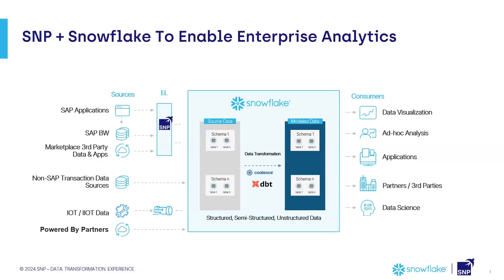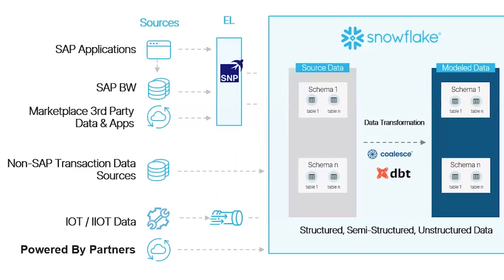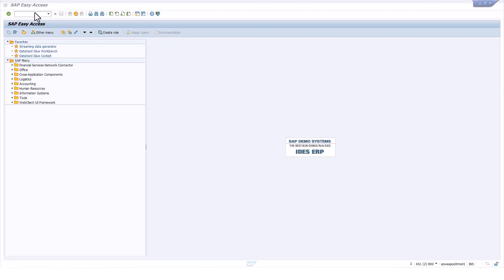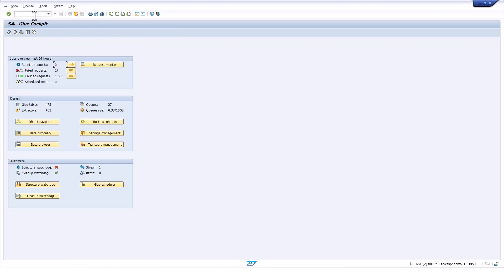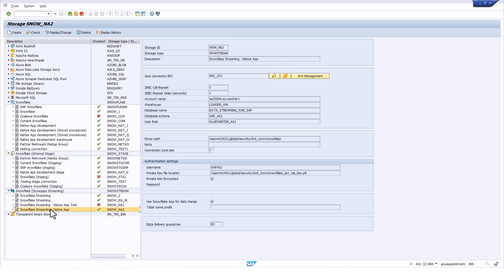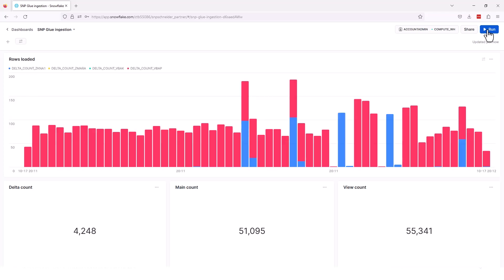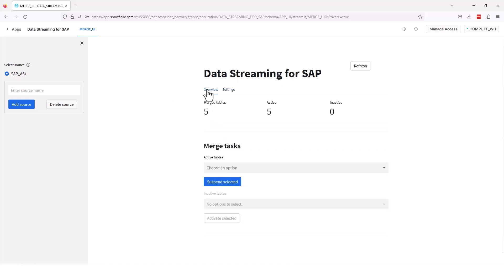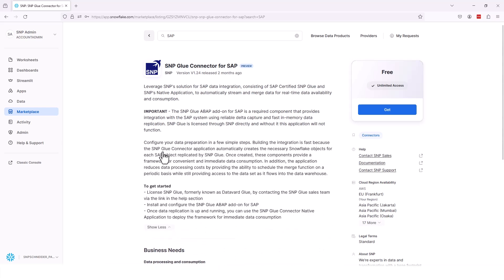Moving Data Into Snowflake From SAP NetWeaver Using SNP Glue Connector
Benjamin Deaver, Senior Solutions Architect at SNP Group, sits down with "Powered by Snowflake" host Felipe Hoffa to demonstrate the operation of SNP Glue Connector for SAP, a Snowflake Native Application. Its purpose is to push data to Snowflake from the SAP NetWeaver stack and then consolidate it and merge it together.